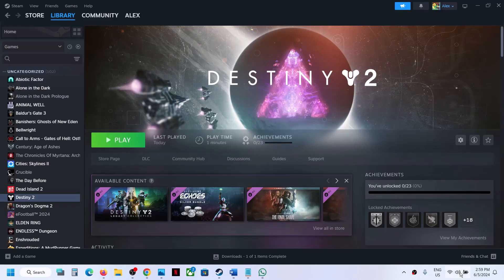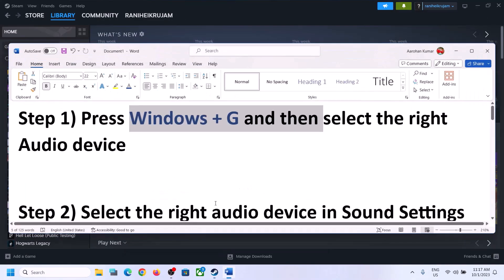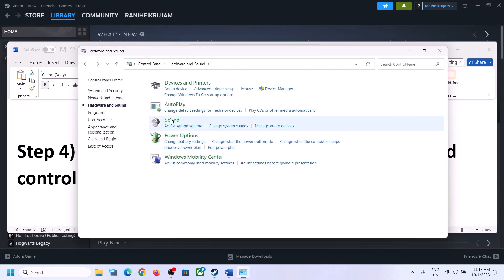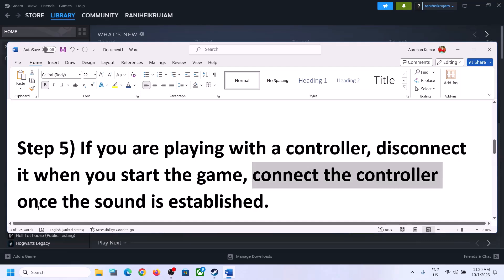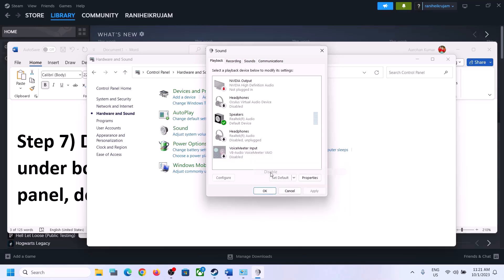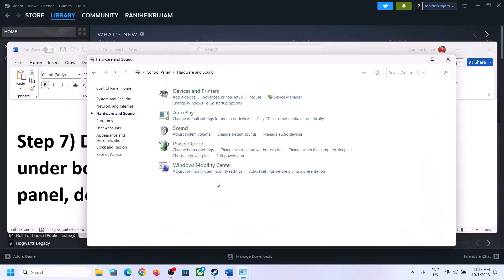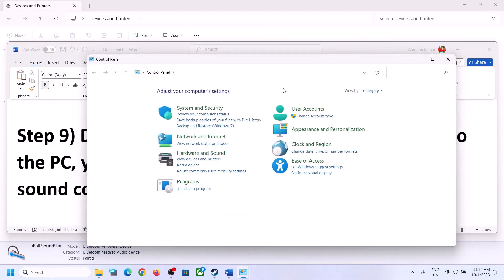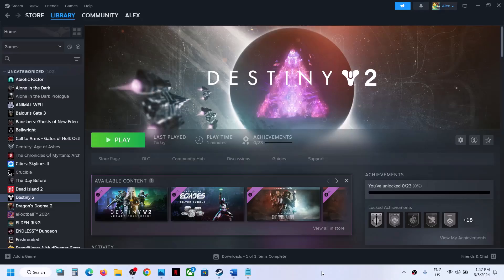Destiny 2: Fix Audio/Sound Not Working, Fix Crackling, Muffled & Popping Audio On Windows PC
Destiny 2: How to Fix No Sound/Audio, Crackling sound, muffled Problems,Fix muffled Audio/Sound Destiny 2 On PC,Fix Destiny 2 choppy audio bug,Fix Destiny 2 audio stutter,Fix Destiny 2 Audio glitch